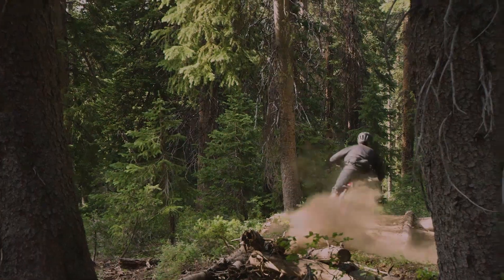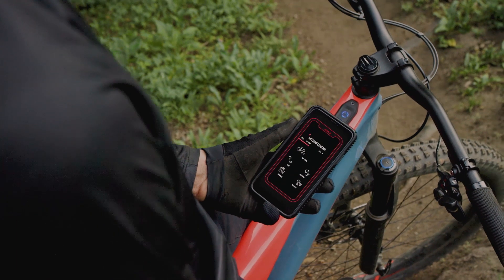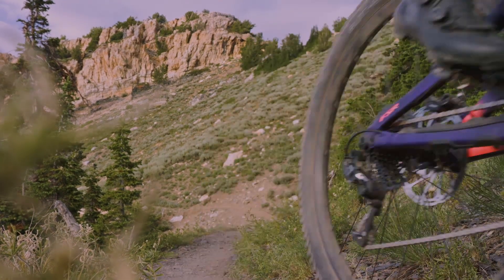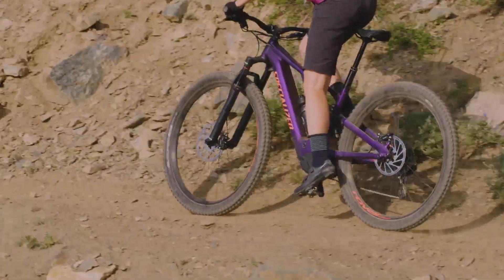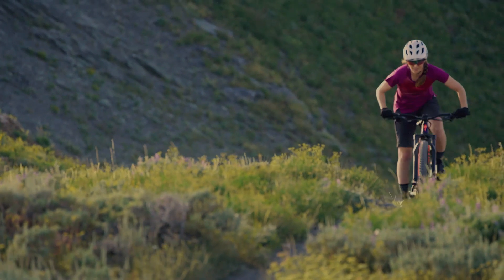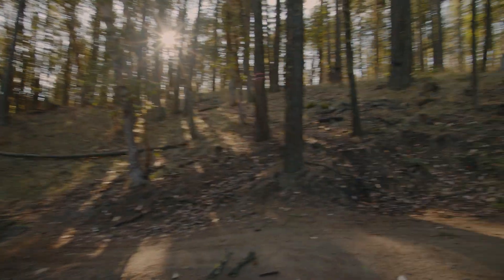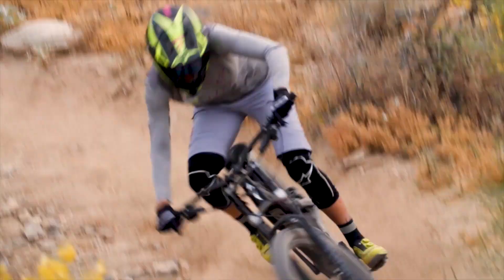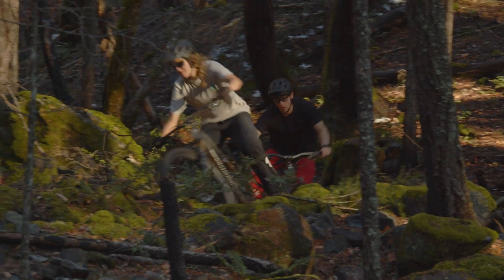Turbo Mountain Bikes